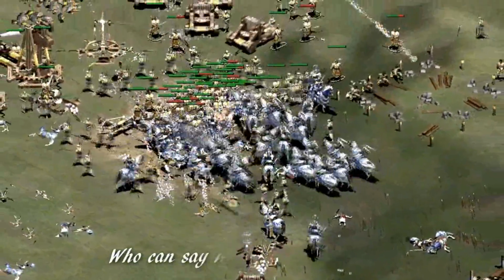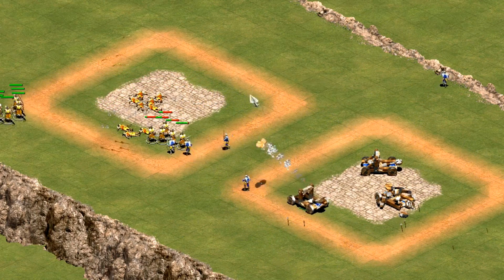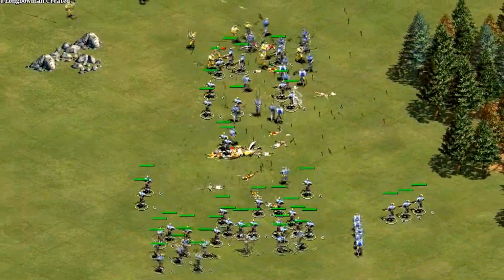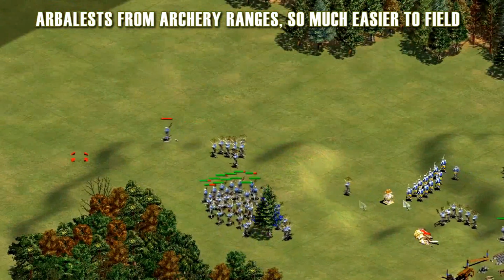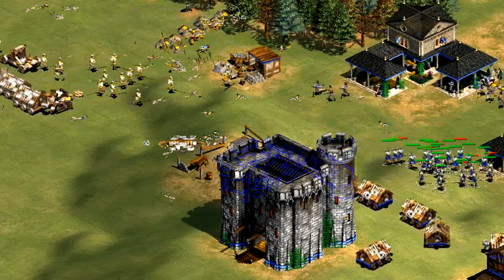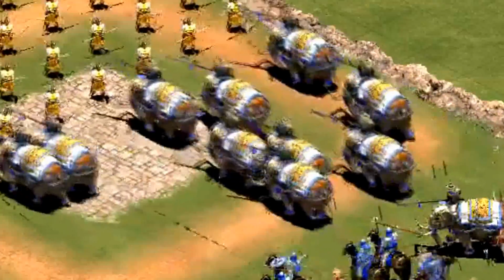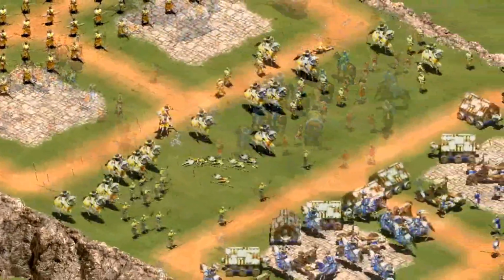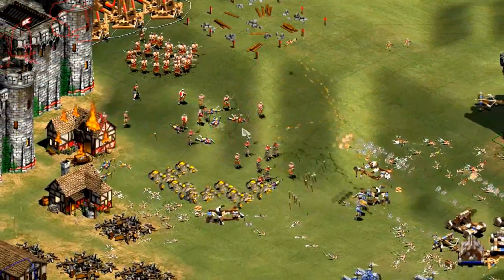Elite Longbowman Overview!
The longbowmen are famous for thier amazing range that can destroy almost anything! In this video, I'll talk about their strengths and weakness, compare them to arbalests, and explain when you should use them.

1:00 - Stats/uses
1:30 - Comparison v Generic Arb.
3:12 - Comparison v Briton Arb.
4:22 - Counters
5:08 - Questions about the channel!

Sorry if the overview feels a bit brief, but I didn't think there was really that much to examine, and I wanted to leave room for a quick discussion with you all about the future of the channel.

Non-Age of Empires Music: (listed in creator's suggested format)